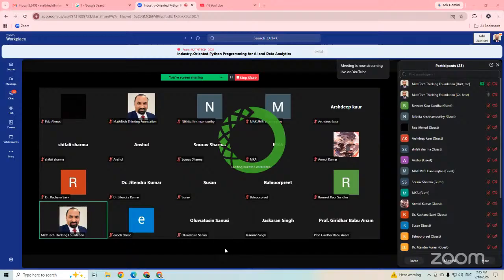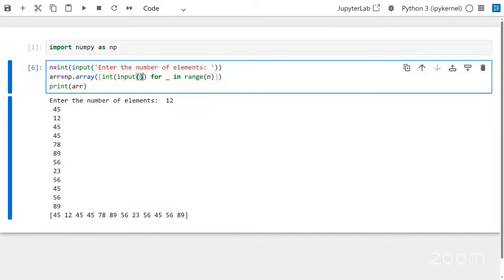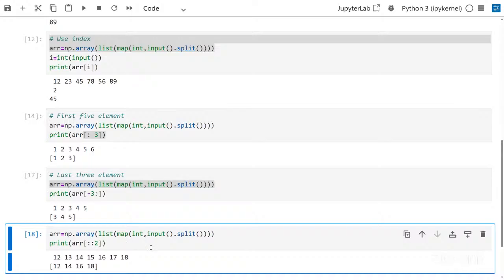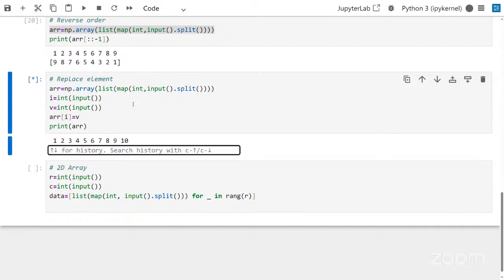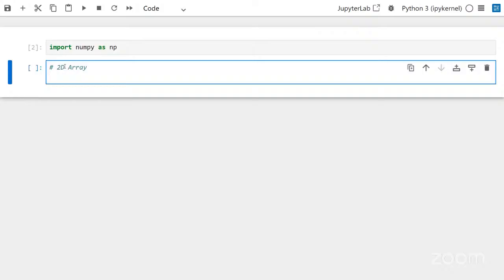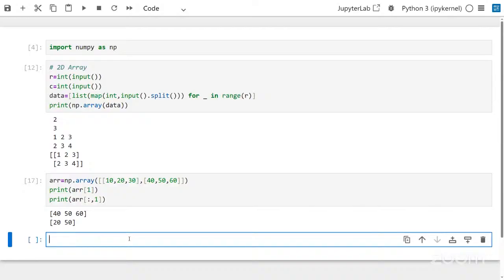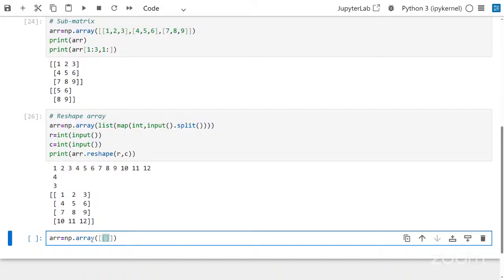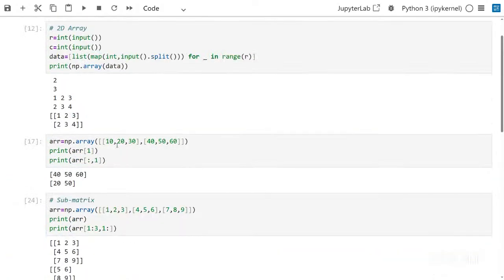Lecture 18: Array Operations